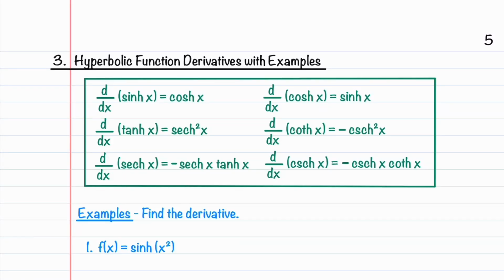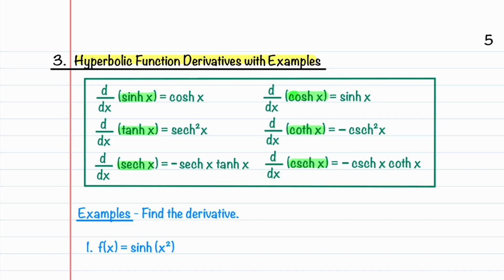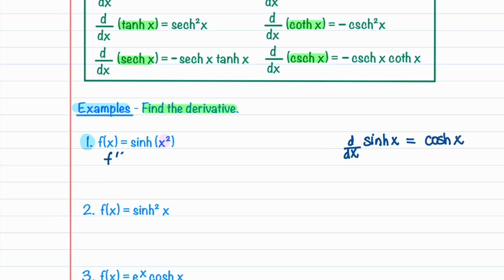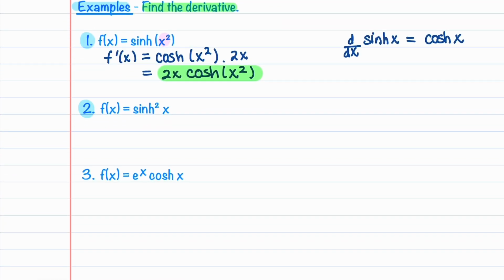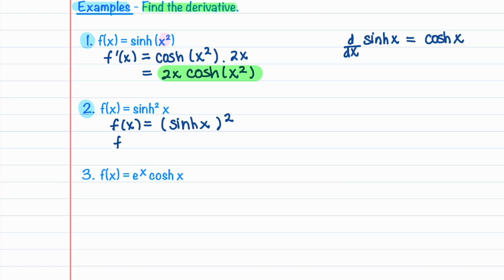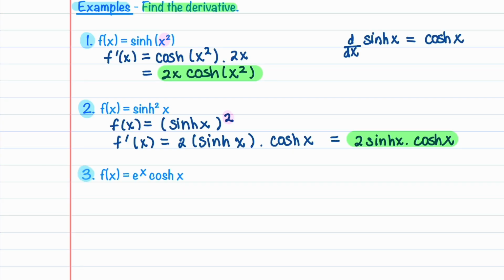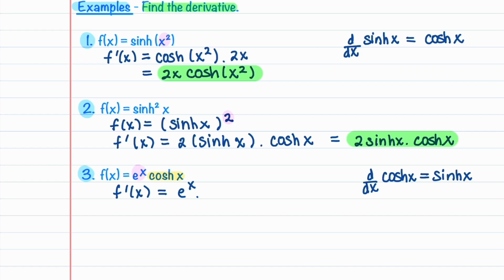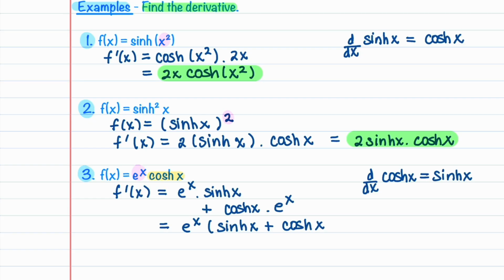How to Find Derivatives of Hyperbolic Functions (Step-by-Step Examples) | Calculus 1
📚 Hyperbolic Function Derivative Examples
In this video, we’ll practice finding derivatives of hyperbolic functions step by step. You’ll see how the rules for sinh(x), cosh(x), and related functions work in example problems.

🔍 What You’ll Learn in This Video:
✅ Derivative Rules for Hyperbolic Functions
✔ d/dx [sinh(x)] = cosh(x)
✔ d/dx [cosh(x)] = sinh(x)
✔ d/dx [tanh(x)] = sech²(x)
✔ d/dx [coth(x)] = –csch²(x)
✔ d/dx [sech(x)] = –sech(x) tanh(x)
✔ d/dx [csch(x)] = –csch(x) coth(x)

✅ Worked Examples
✔ f(x) = sinh(x²) → f′(x) = 2x cosh(x²)
✔ f(x) = sinh²(x) → f′(x) = 2 sinh(x) cosh(x)
✔ f(x) = e^x cosh(x) → f′(x) = e^x (sinh(x) + cosh(x))

By the end of this video, you’ll know how to apply hyperbolic derivative rules and simplify results effectively.